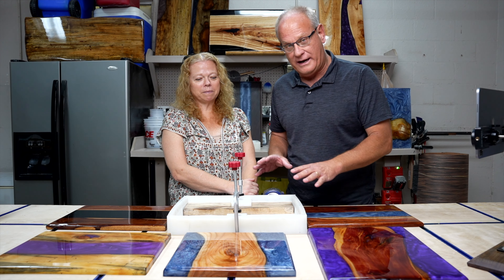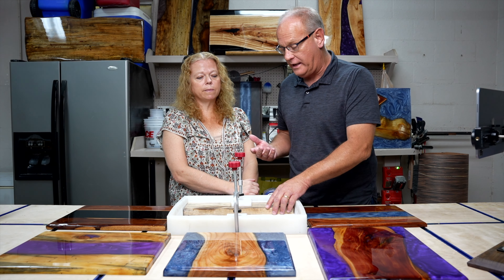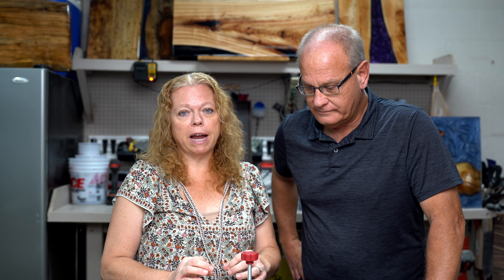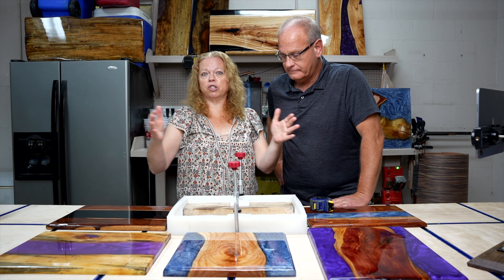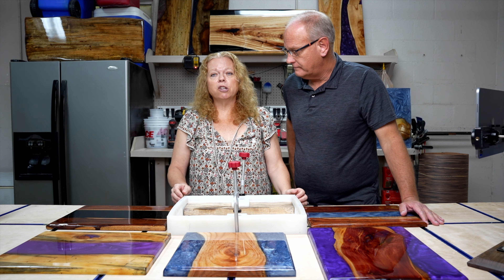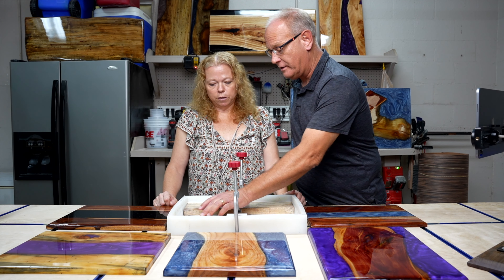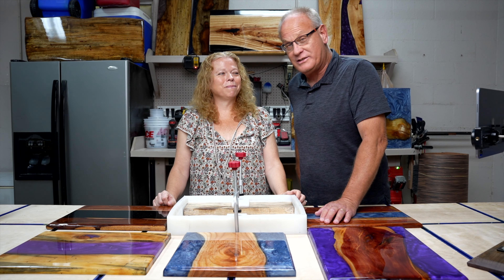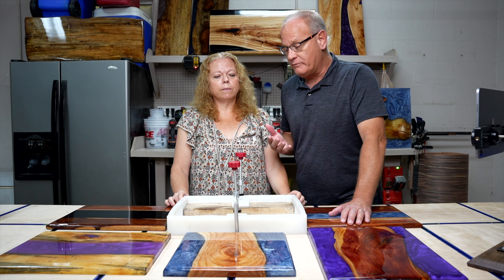How Much Epoxy Do I Need For My Project?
Epoxy is expensive, and depending on the size of your project, you want to make sure you don' t order too much or not enough.  You also want to make sure that you don't waste any by having too much leftover after you fill your mold.  In this video we cover all the things you need to consider as well as h how to determine how much you will need.

We are a husband, wife, and sometimes our Son Noah joins our passion for woodworking.  We love being creative, are always learning and growing, and most importantly, willing to share what we have learned with all who want to expand their knowledge of our craft.

We do all kinds of woodworking from cutting boards to unique boards that are resin based to large river tables used in Luxury Boutique Hotels in America.  Come join us where you'll see us as we work, as well learn from our current and upcoming how-to videos.